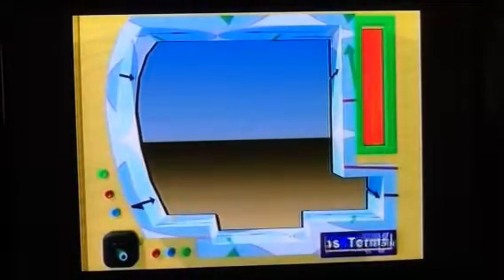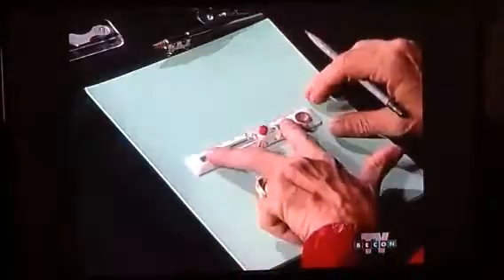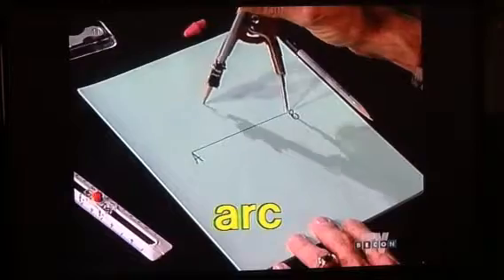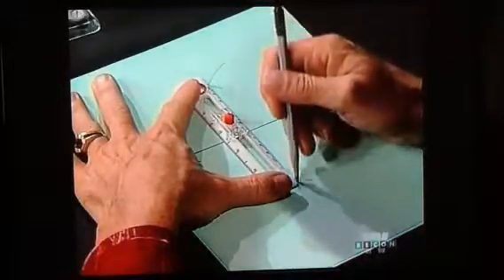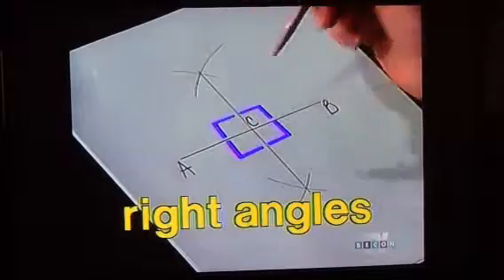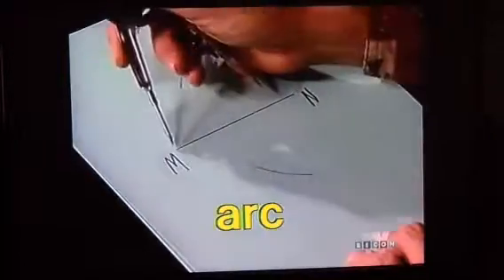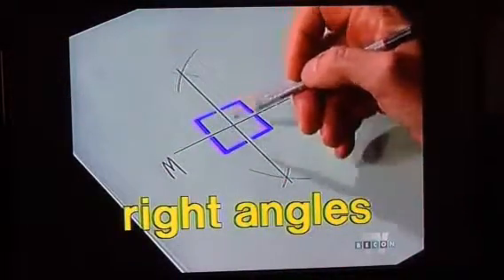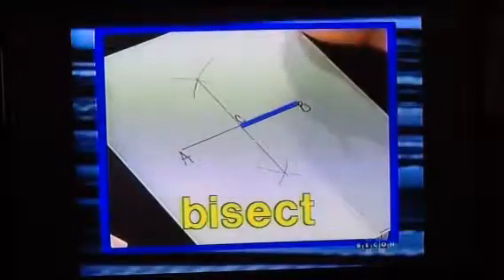What are Perpendicular lines? How to use acompass? Homeschool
Geometry videos for children.
There is no intention of copy right infringment. This video is intended to promote BEACON CHANNEL (channel 19) that brings Education for kids.